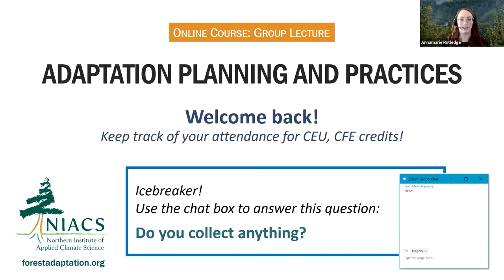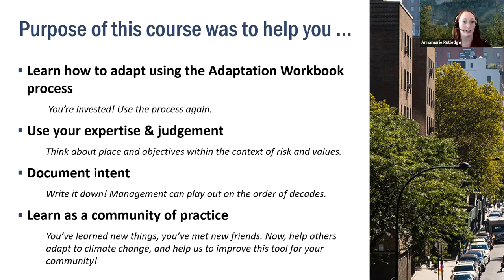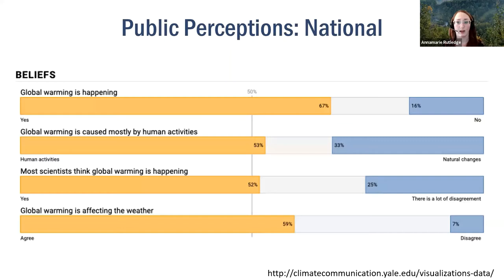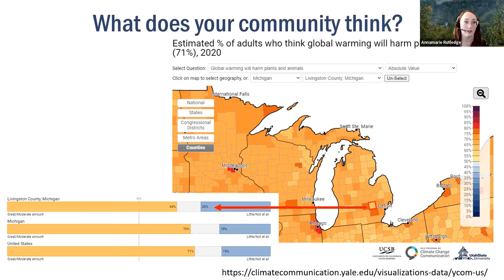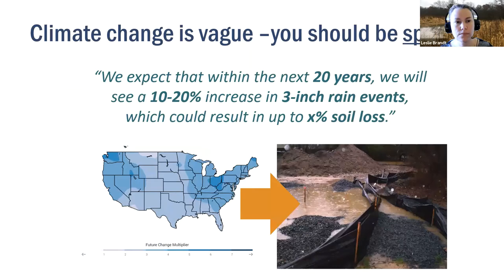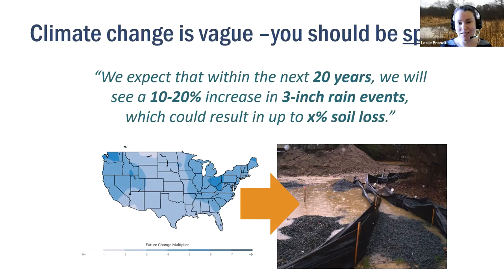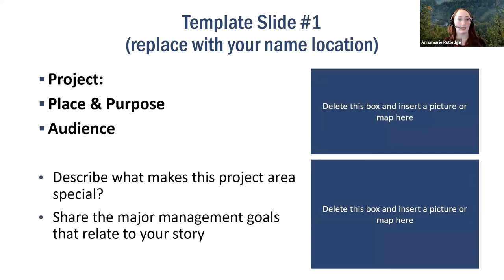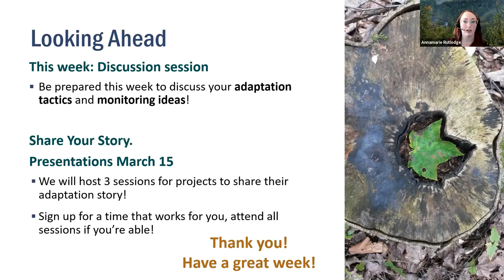Session 6 - Winter 2021 Adaptation Planning and Practices Online Course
Session 6: Communicating climate change. Online course offered by the Northern Institute of Applied Climate Science using the Adaptation Workbook (adaptationworkbook.org). More information on our trainings can be found